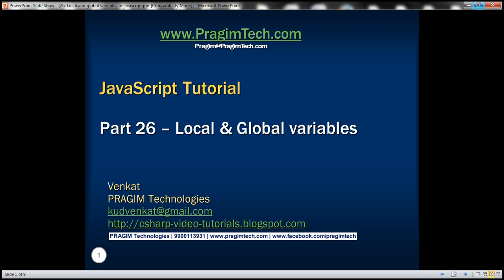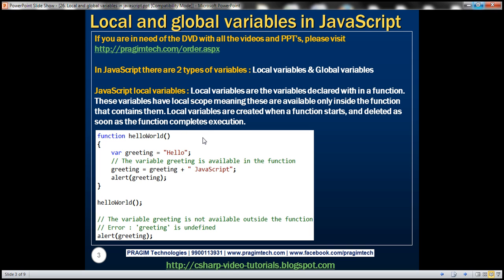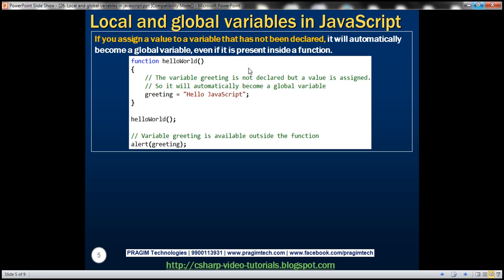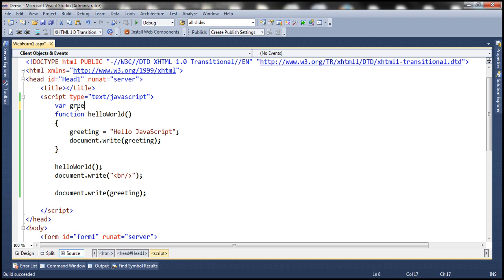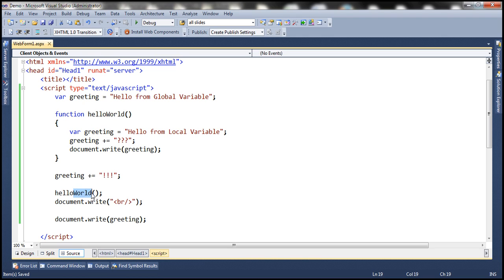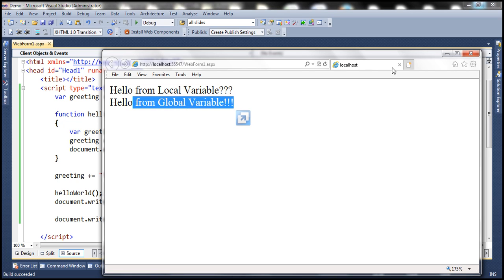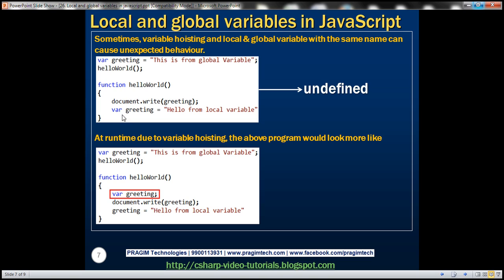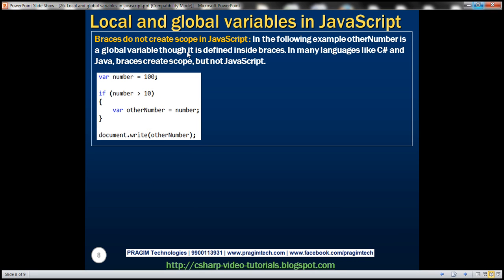Local and global variables in javascript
In JavaScript there are 2 types of variables
1. Local variables
2. Global variables

JavaScript local variables : Local variables are the variables declared with in a function. These variables have local scope meaning these are available only inside the function that contains them. Local variables are created when a function starts, and deleted as soon as the function completes execution.

function helloWorld()
    var greeting = "Hello";
    // The variable greeting is available in the function
    greeting = greeting + " JavaScript";
    alert(greeting);

helloWorld();

// The variable greeting is not available outside the function
// Error : 'greeting' is undefined
alert(greeting);

JavaScript global variables : Global variables are the variables declared outside a function. Global variables have global scope meaning all scripts and functions on the page can access them. The lifetime of a global variable starts with it's declaration and is deleted when the page is closed.

// Global variable
var greeting = "Hello";

function helloWorld()
    greeting = greeting + " JavaScript";
    alert(greeting);

helloWorld();

If you assign a value to a variable that has not been declared, it will automatically become a global variable, even if it is present inside a function.

function helloWorld()
    // The variable greeting is not declared but a value is assigned.
    // So it will automatically become a global variable
    greeting = "Hello JavaScript";

helloWorld();

// Variable greeting is available outside the function
alert(greeting);

A local variable can have the same name as a global variable. Changing the value of one variable has no effect on the other. If the variable value is changed inside a function, and if a local version of the variable exists then the local variable gets modified. If the variable value is changed outside a function then the global variable gets modified.

var greeting = "This is from global Variable";

function helloWorld()
    var greeting = "This is from local variable";
    document.write(greeting + "[br/]");

// This line will modify the global greeting variable
greeting += "!!!";

helloWorld();

document.write(greeting);

Output :
This is from local variable
This is from global Variable!!!

Sometimes, variable hoisting and local & global variable with the same name can cause unexpected behavior.

helloWorld();

function helloWorld()
    document.write(greeting);
    var greeting = "Hello from local variable"

Output :
undefined

At runtime due to variable hoisting, the above program would look more like as shown below.

helloWorld();

function helloWorld()
    var greeting;
    document.write(greeting);
    greeting = "Hello from local variable"

Braces do not create scope in JavaScript : In the following example otherNumber is a global variable though it is defined inside braces. In many languages like C# and Java, braces create scope, but not JavaScript.

var number = 100;

document.write(otherNumber);

Output : 100